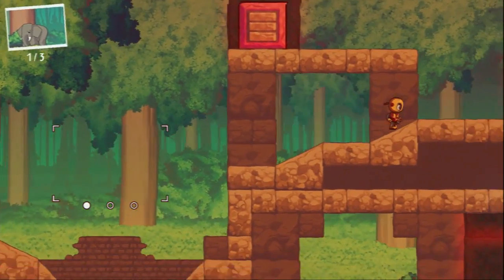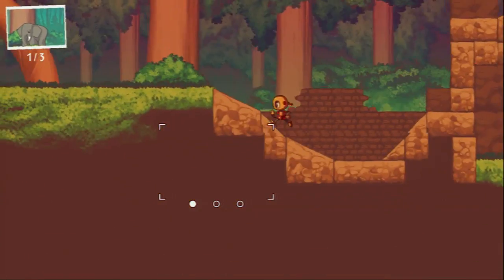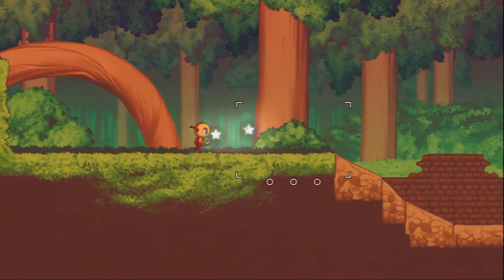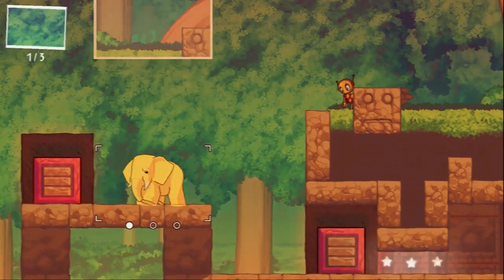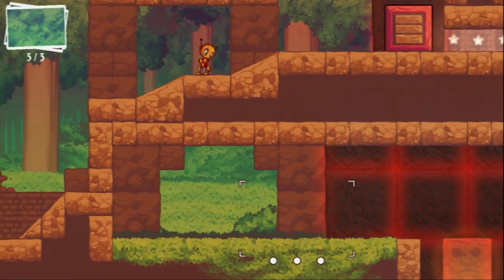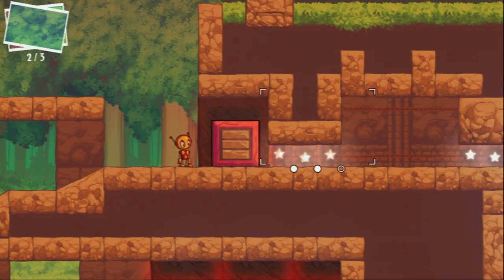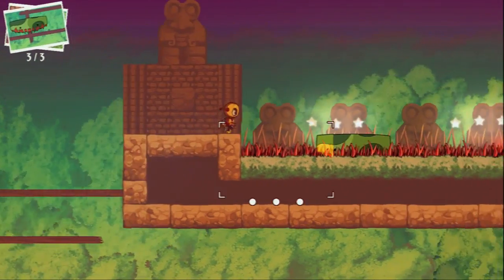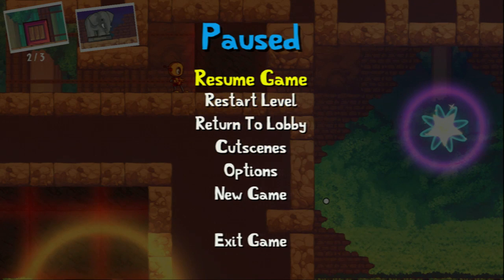Quick Look: Snapshot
Patrick shows the power of his crazy, voodoo camera to Jeff as they cut and paste their way to victory.